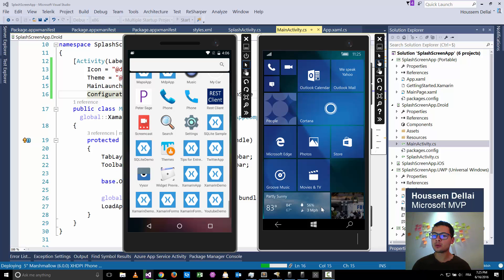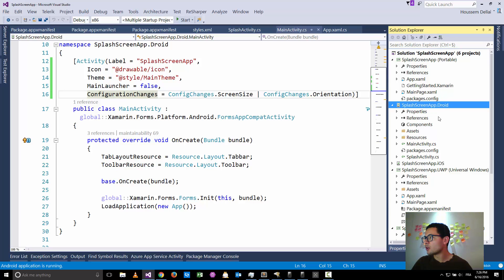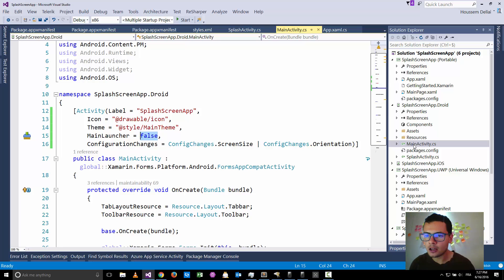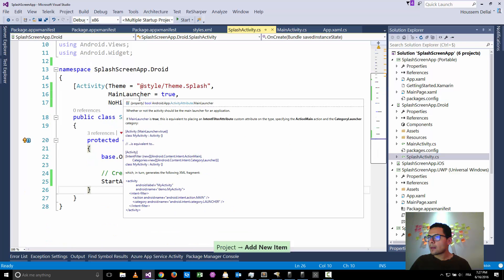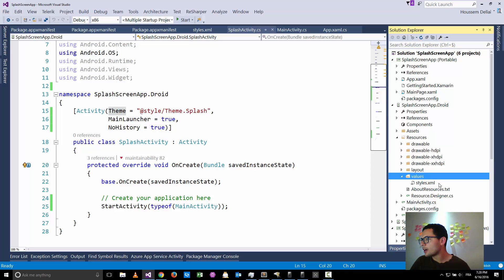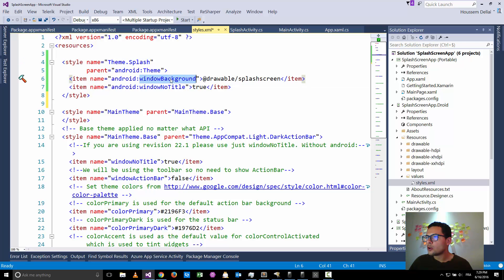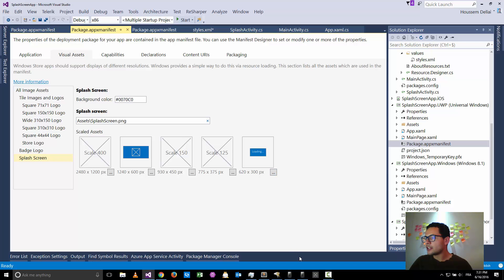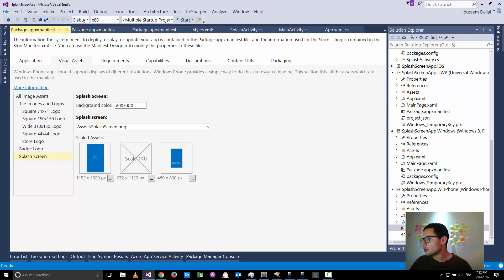Xamarin Forms with Visual Studio Part 34 [SplashScreen]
Learn how to create a Splash Screen in Xamarin Forms (Android, Windows).